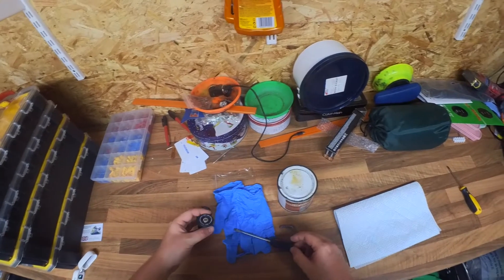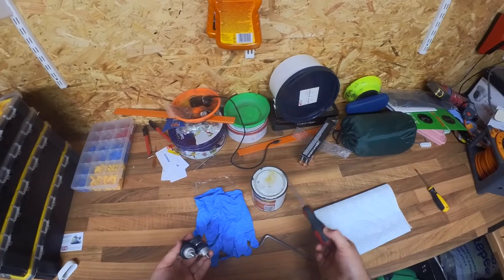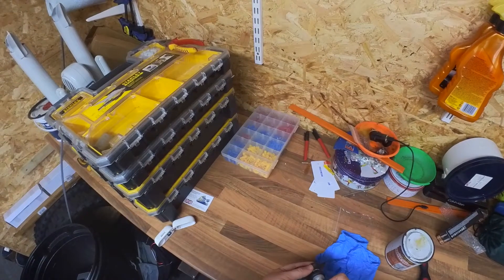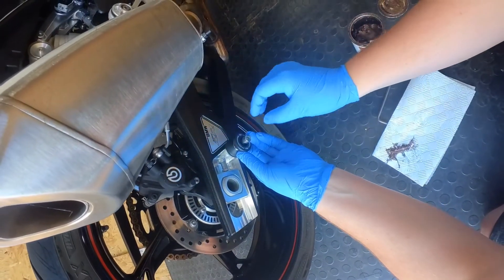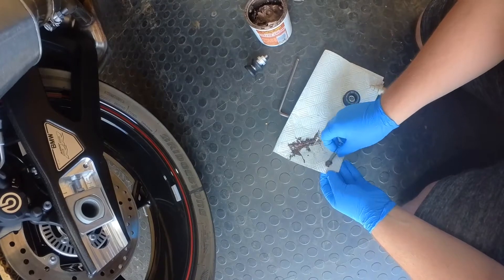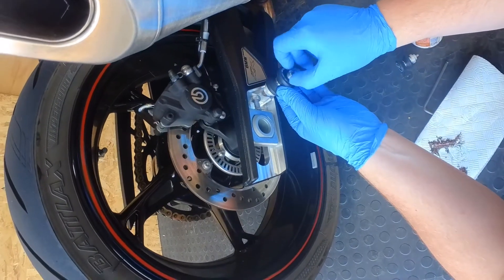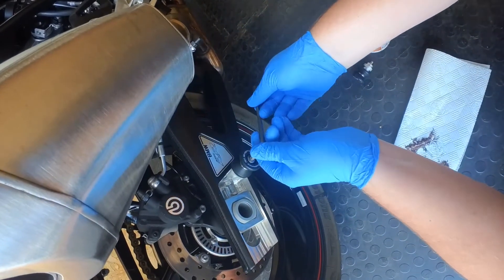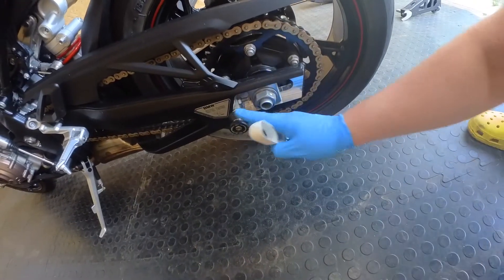How to Install Paddock Stand Bobbins on a Motorbike- 2022 BMW S1000RR- INC Anti Seize Thread Tip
How to install SP Engineering paddock stand bobbins on a 2022 BMW S1000RR easily, plus a handy tip on how to save your bolts from rusting and being seized inside the swing arm.

This will be a similar process for how to install paddock stand bobbins on any motorbike.